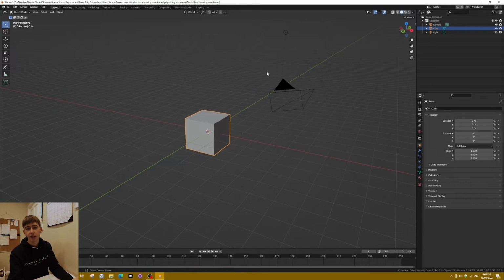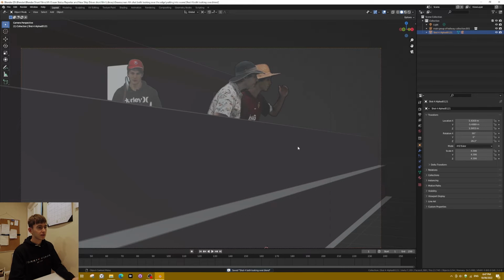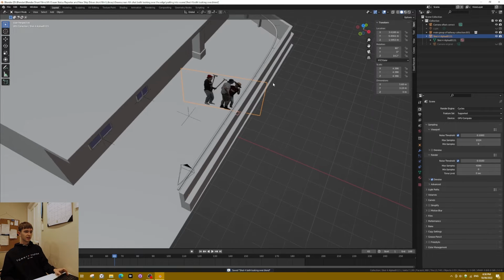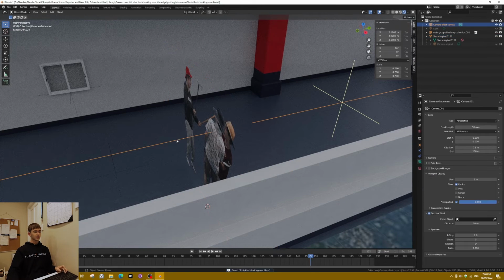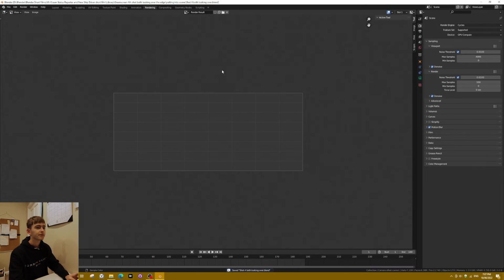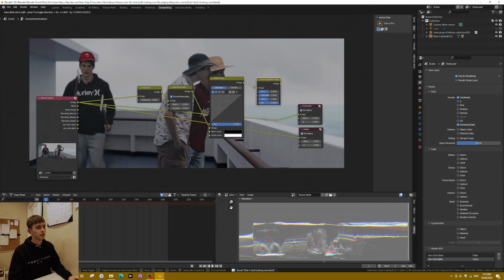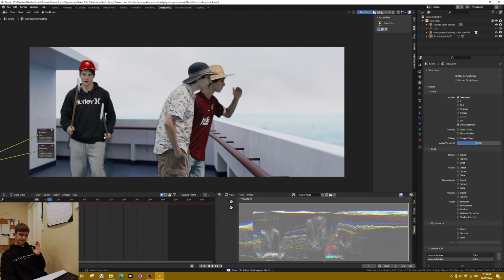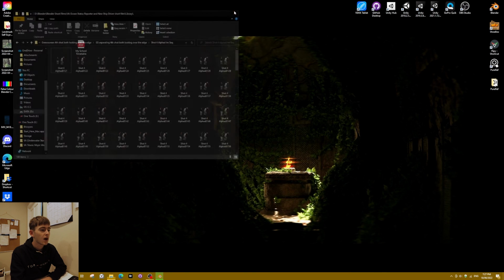VA Shot 4 Process -- implementing greenscreen footage in a 3D scene in Blender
In this video I have recorded myself making Shot 4 for my Visual Arts Short Film.